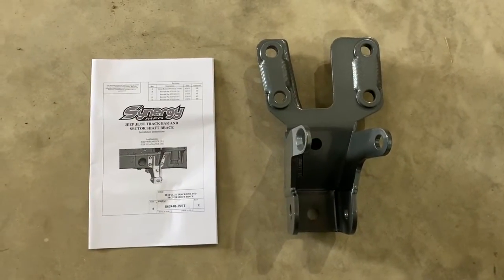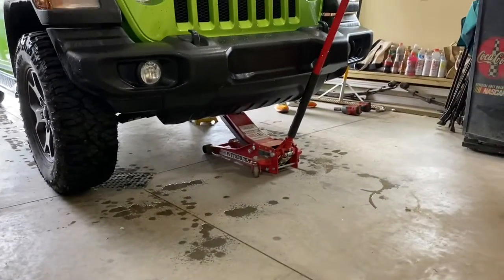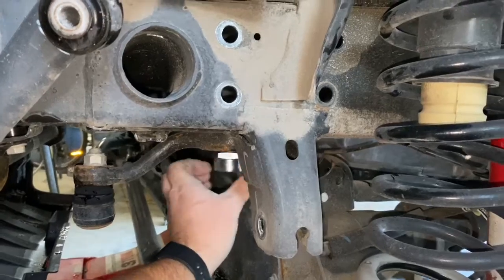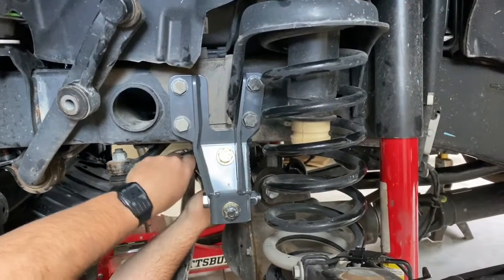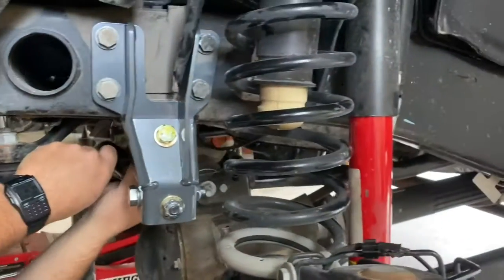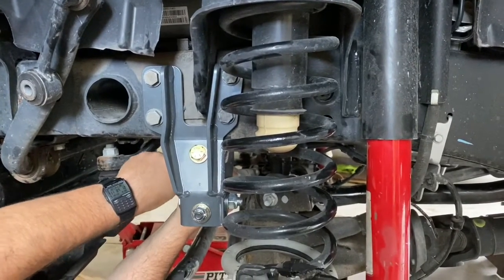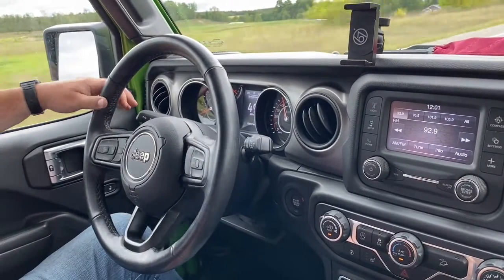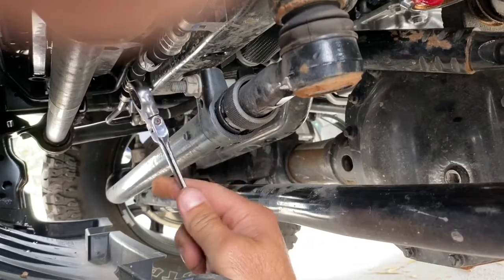Synergy JL JT Steering box brace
Installing a steering brace on a 2019 JL 4 door